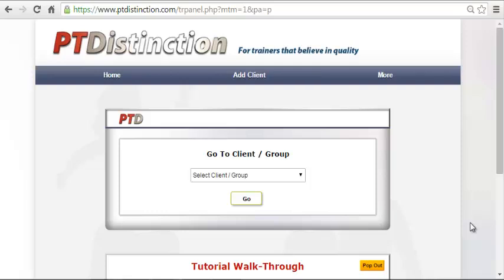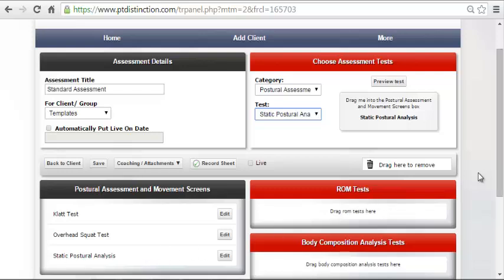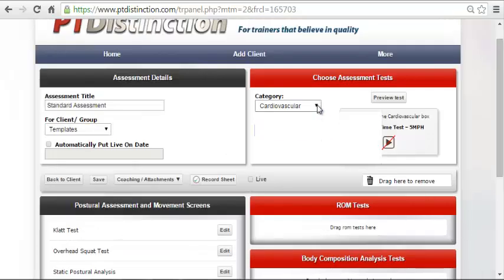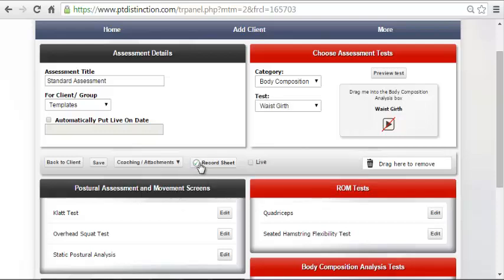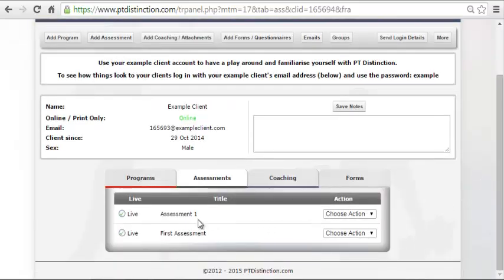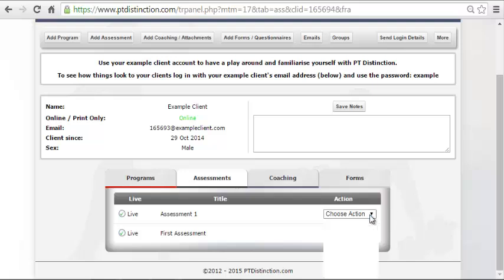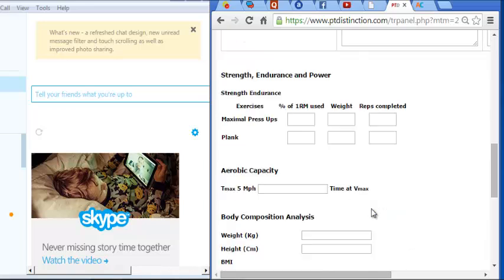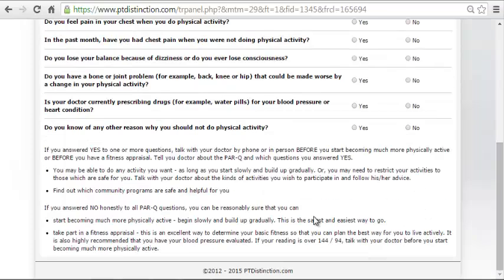How to Become an Online Personal Trainer and be Successful - Doing a Quality Online Assessment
One part of how to become an online personal trainer that many struggle with is doing a quality assessment online. This video shows you one way of successfully doing this with a complete assessment including structure, movement screens, performance tests and body measurements.

The video also charts how you can record the results and keep the records neatly stored under each clients name inside your own online membership website.

Now that you know exactly how to do a quality online personal training assessment you can move on to learn how to become an online personal trainer from our channel. Then feel free to try our online personal training software